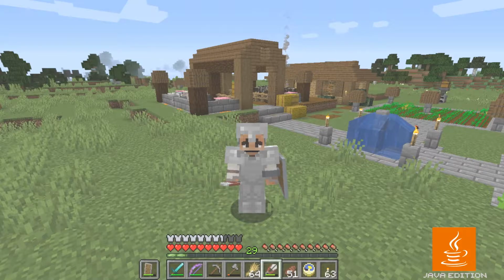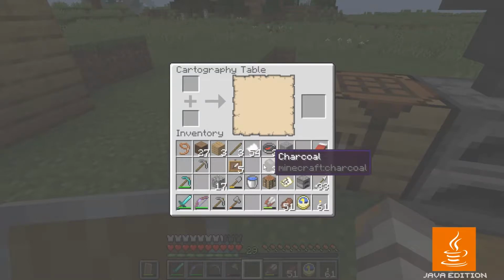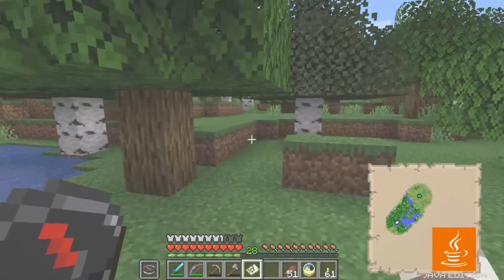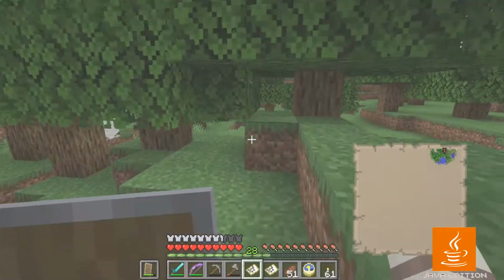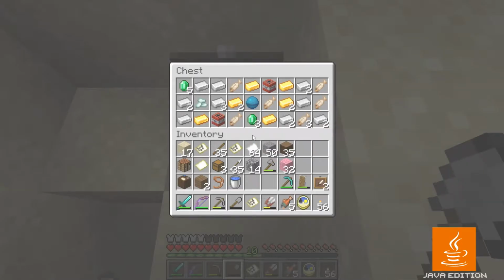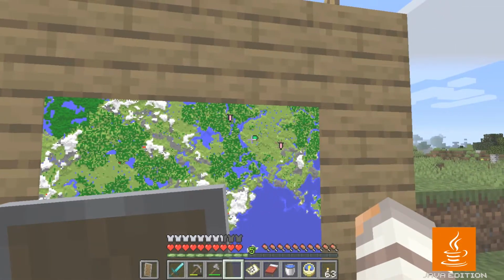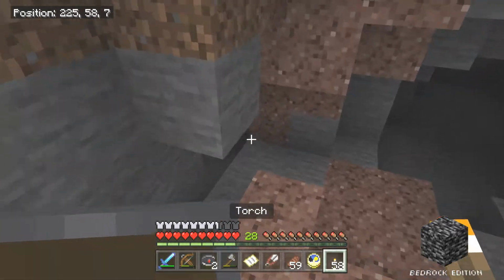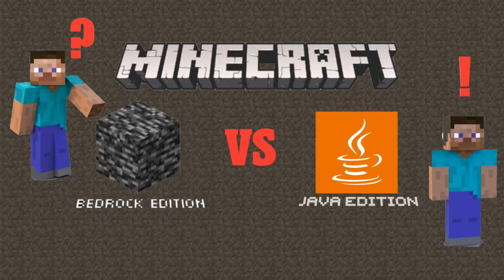Mapping the Worlds - Minecraft Bedrock vs Java pt4